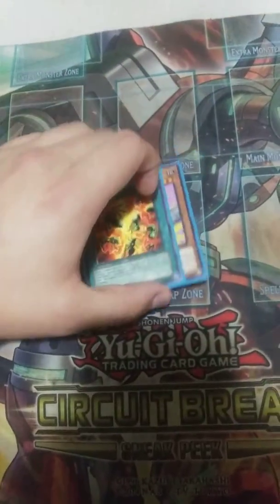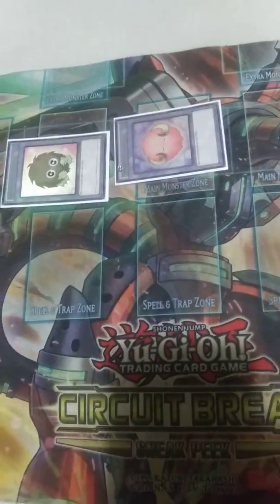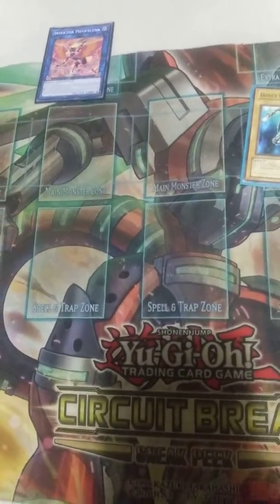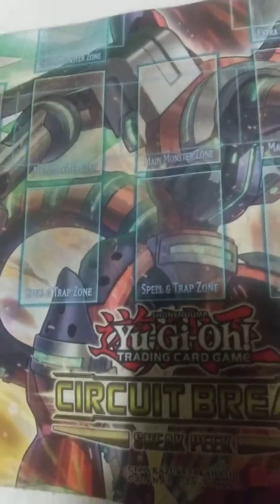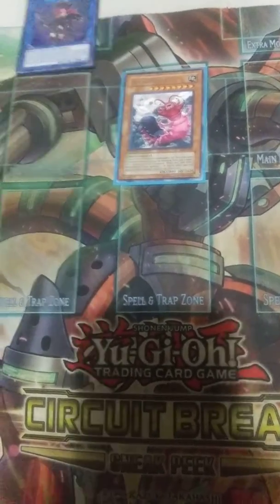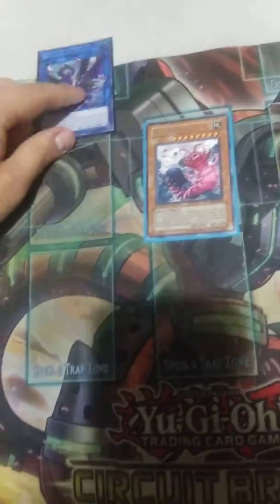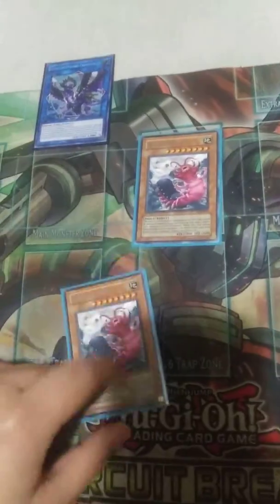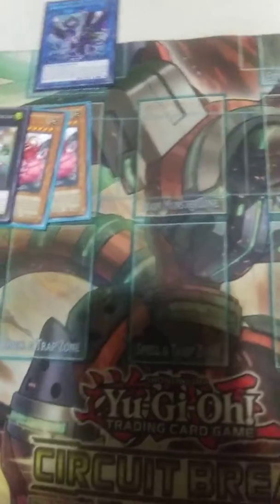THE BUGGY BOYS